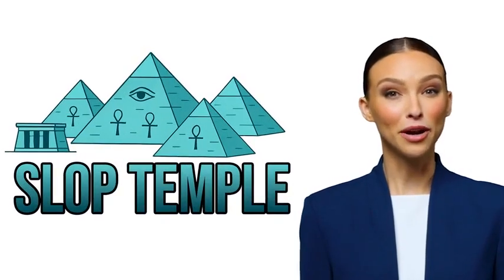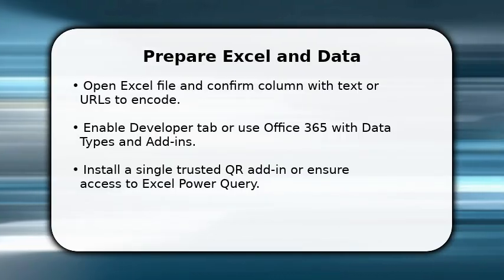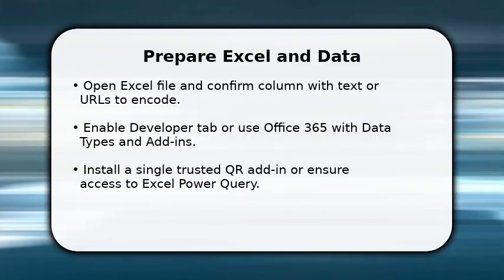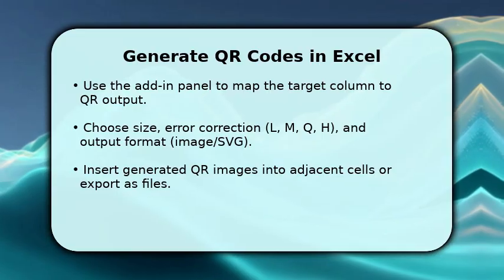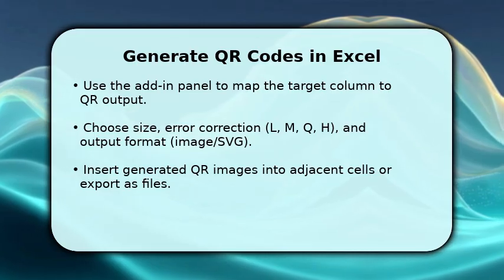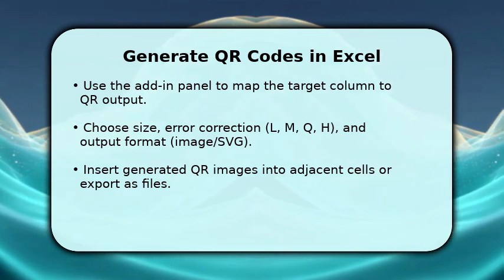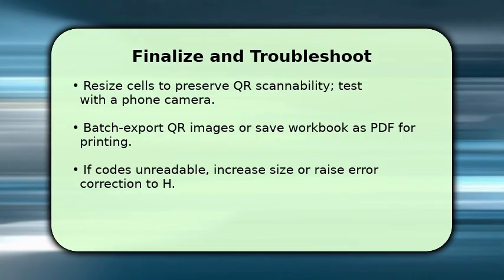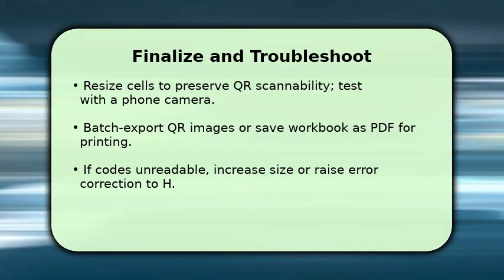How to Create Qr Code Excel (only Way)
How to Create Qr Code Excel (only Way) | 🔒 Surfshark VPN Deal — Stay private and secure. $1.99/mo + 3 Months Free ▸

Learn the essential steps to generate QR codes directly from Excel, including necessary software and tools. This guide provides a clear method for businesses looking to streamline their marketing efforts with customizable QR code creation.